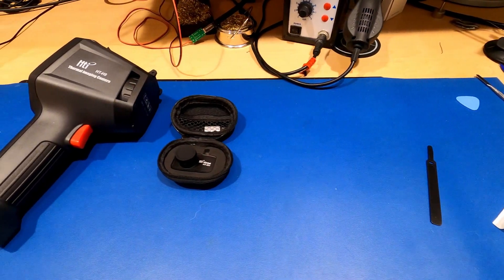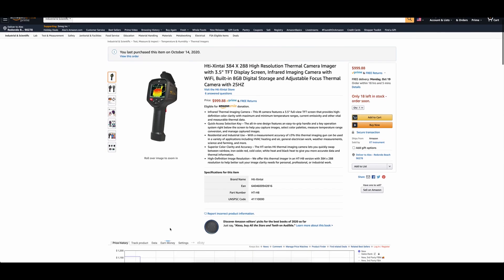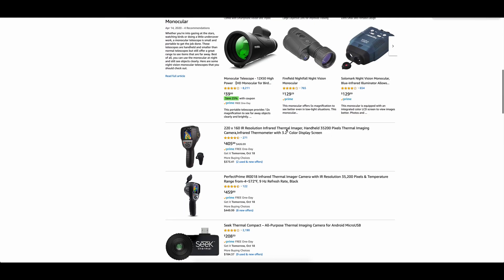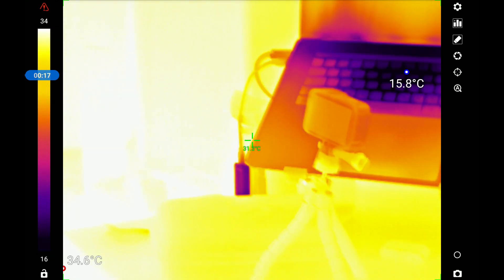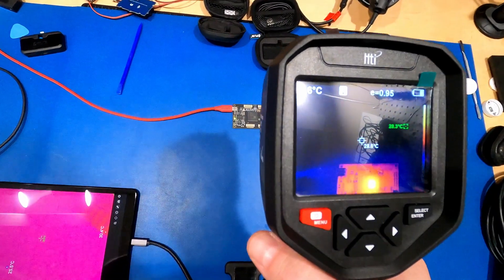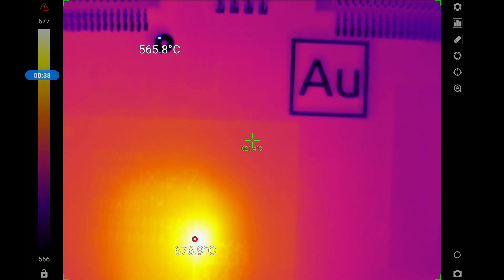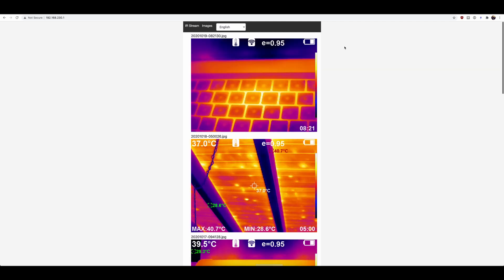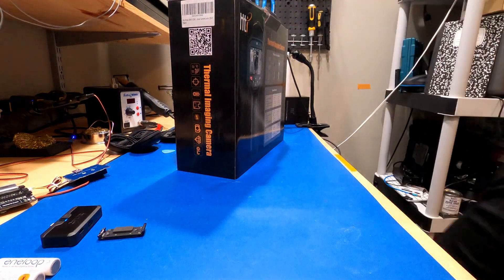HTI-H8 vs HT-301 Thermal Imager Showdown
The HT-301 isn't perfect, but it's got fantastic bang for the buck in the thermal imager market with 384x288 25Hz capture. The HTI-H8 is basically that same sensor in a handheld package, so is it the HT-301 refined for a professional workflow?

Not exactly.

Let me know your experiences with these two or competitive imagers below!

Official Android app (HTI Image, unavailable on tons of devices for some reason)